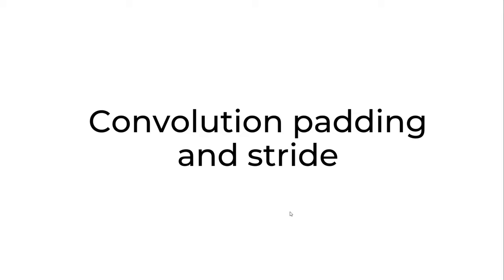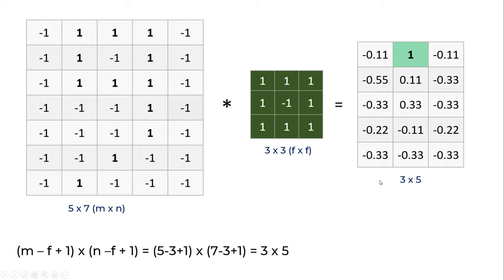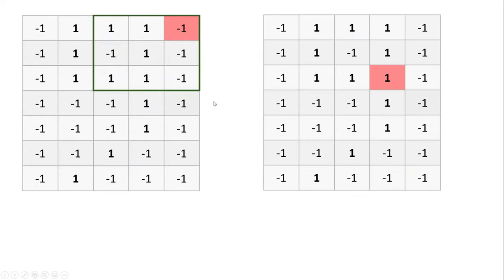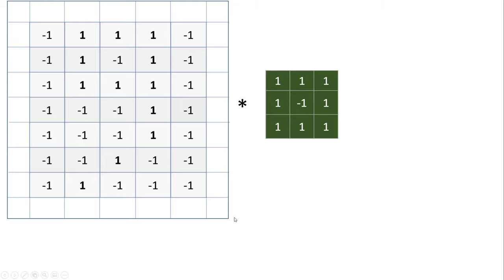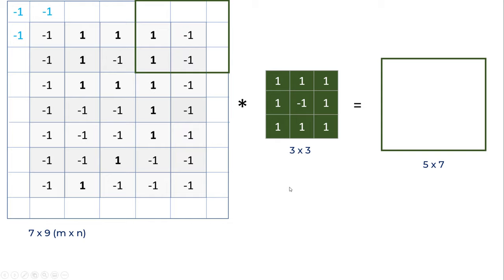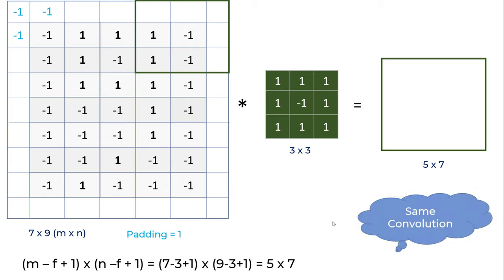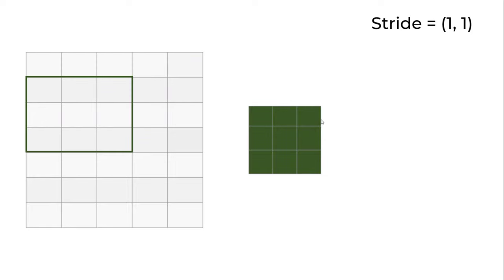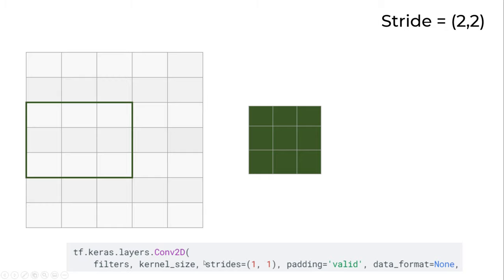Convolution padding and stride | Deep Learning Tutorial 25 (Tensorflow2.0, Keras & Python)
In this video we will cover what is padding and stride in convolution operation. Padding allows corner pixels in image to participate well in feature detection. Stride is by how much amount you are moving a filter window during convolution operation.